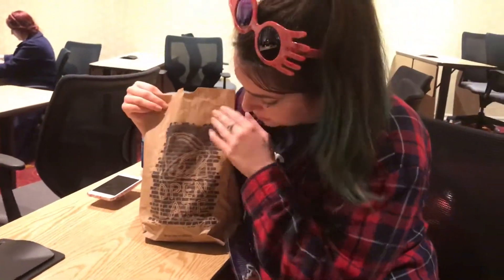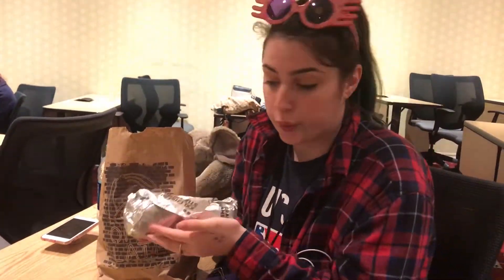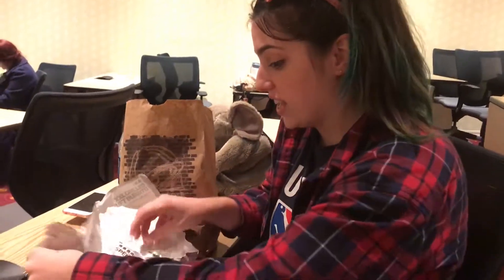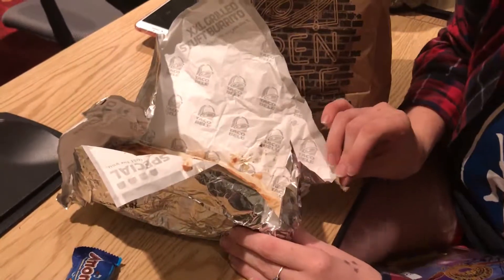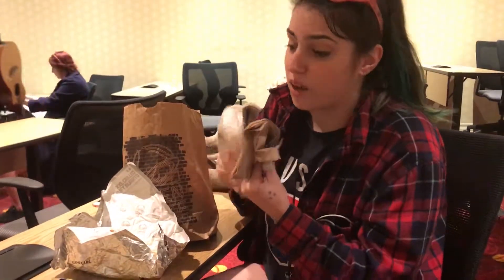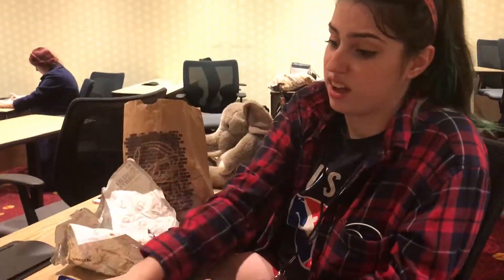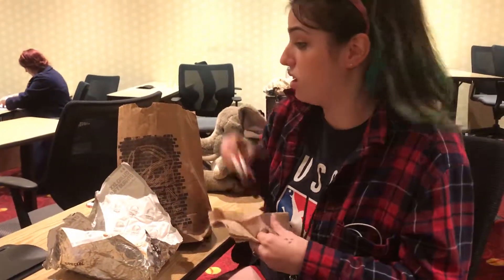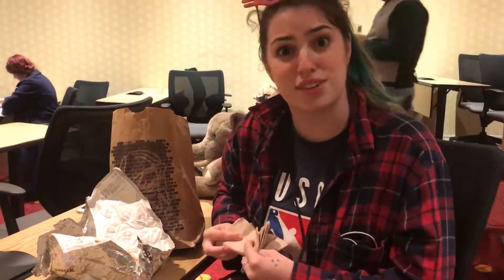Taco Bell Unboxing!!!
Check out what’s inside this season’s Taco Bell bag!